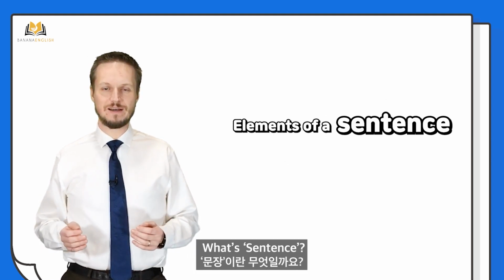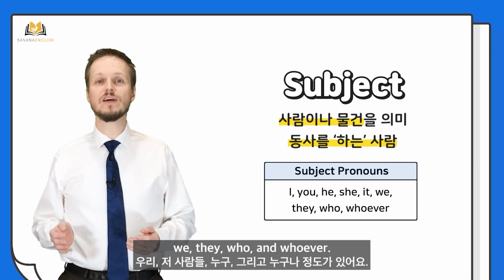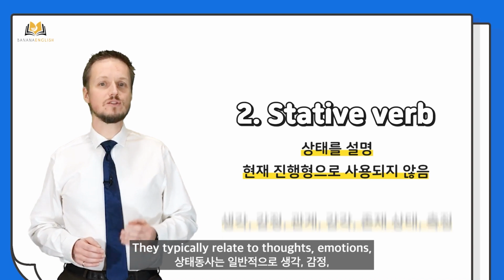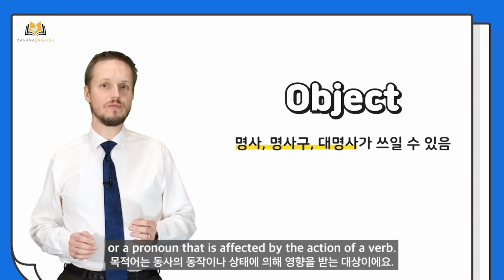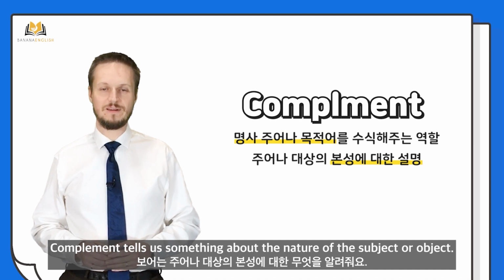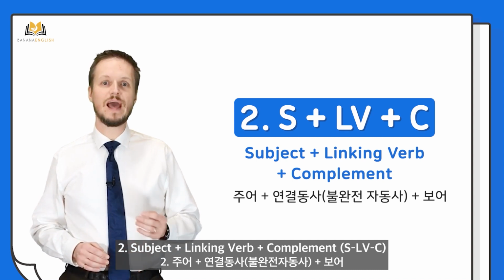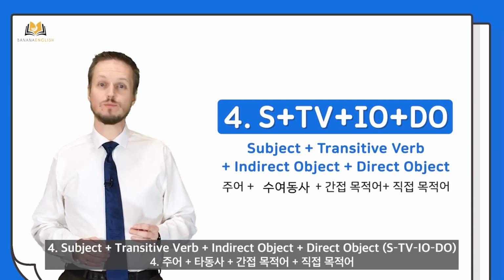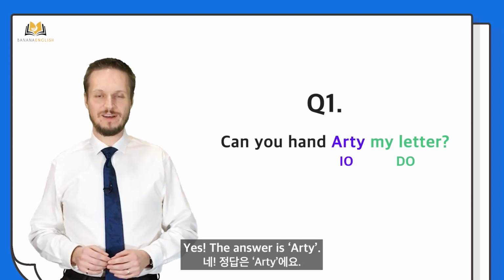왕기초 영문법ㅣ8분 안에 마스터하는 5형식👼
바나나 선생님의 다른 강의를 듣고 싶으신 분은 아래의 링크를 따라가 주세요

이 강의는 [😎바나나쌤의 1달 완성 영문법] 책을 기반으로 제작되었습니다

*편집자:  방지은